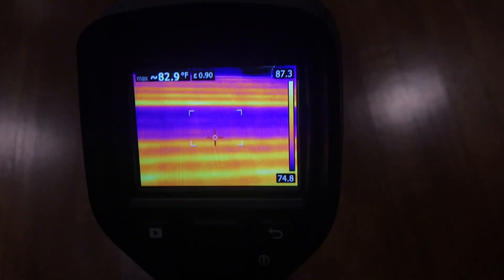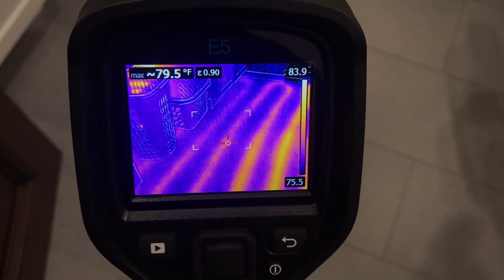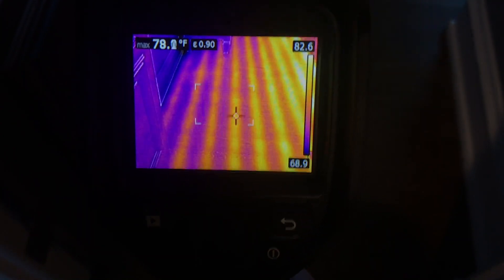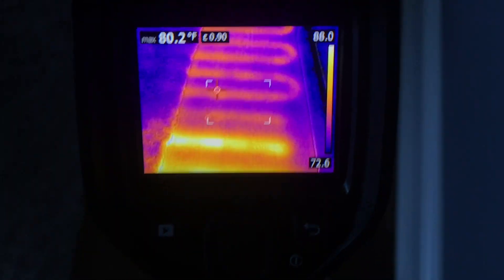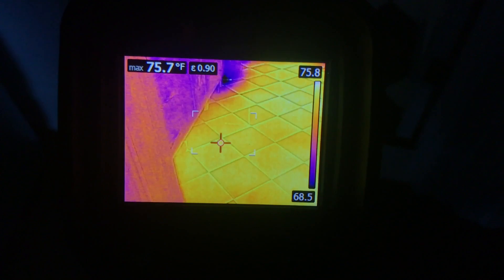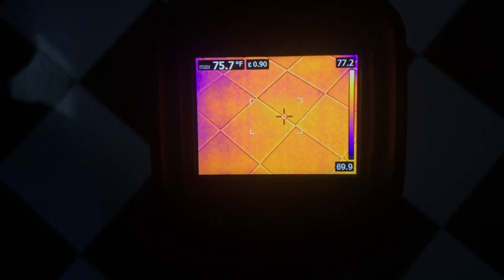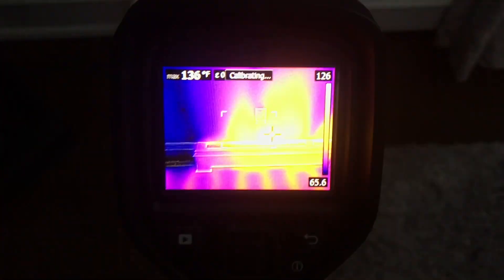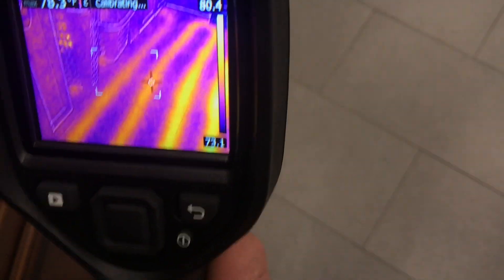Testing Radiant Floor Heat Using Thermal Imager Flir E5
I am using the Flir E5 Thermal Imager to balance out radiant heat for one room. Therefore I show off how important a thermal imager is for heating techs. This tool allows me to see all the heat pipes inside the floor. Which allows me to know which ones don't have proper flow. Now after this job I need to buy one of these for future jobs.